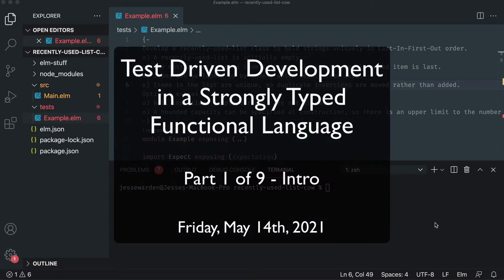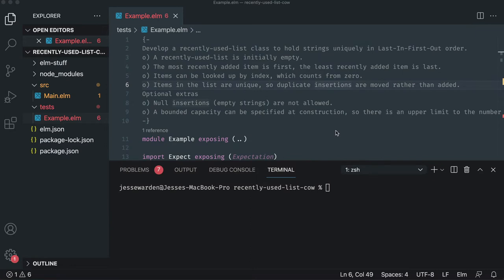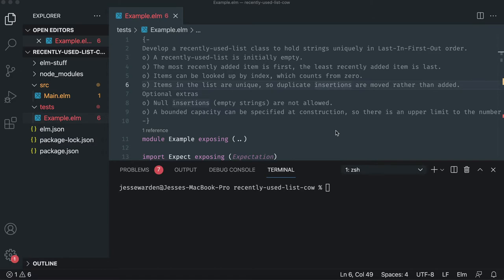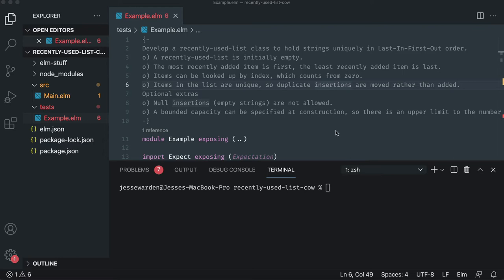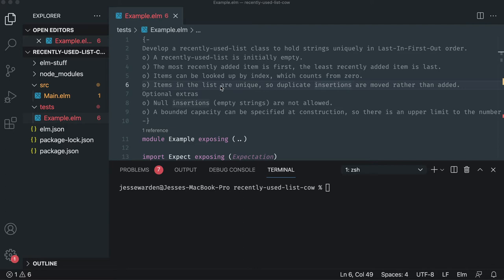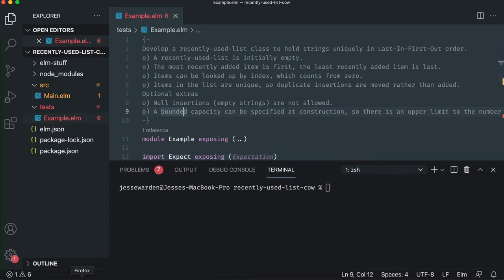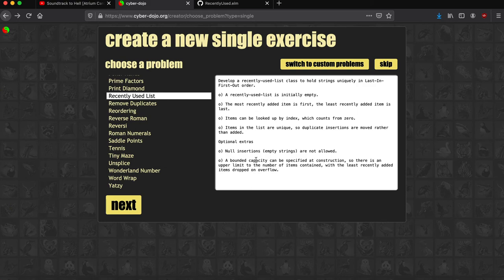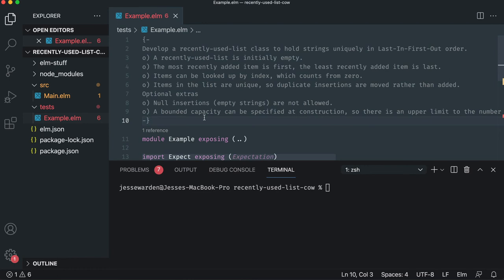TDD in FP - Part 1 of 9 - Intro